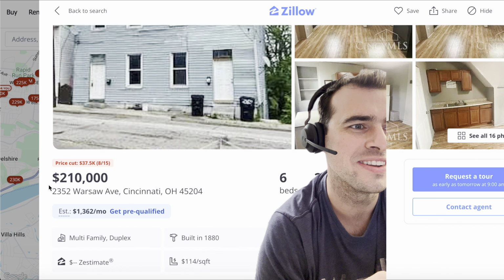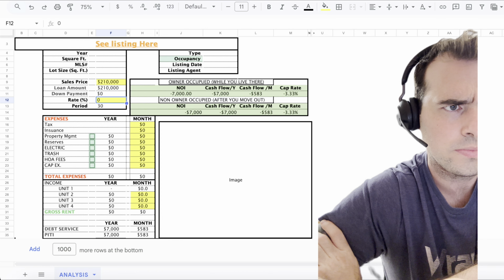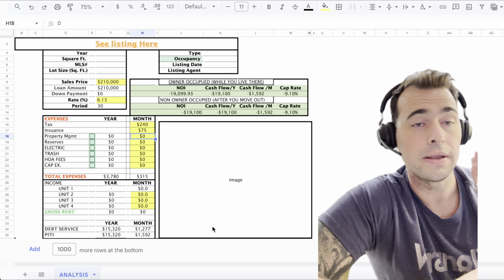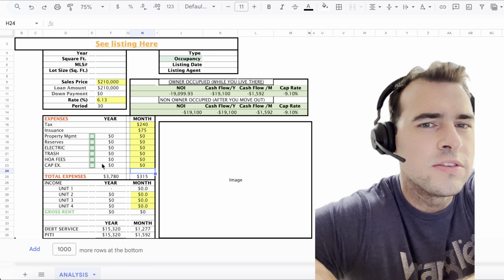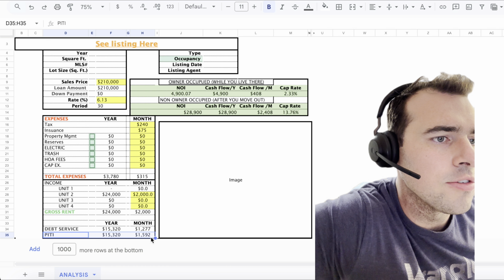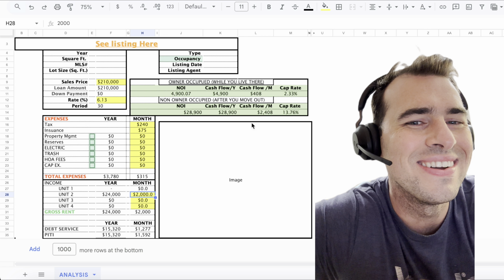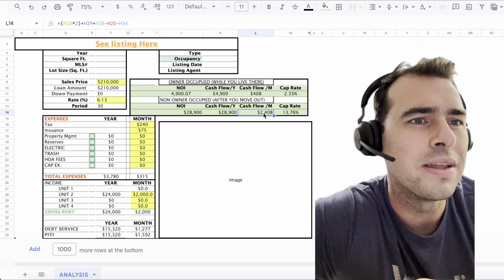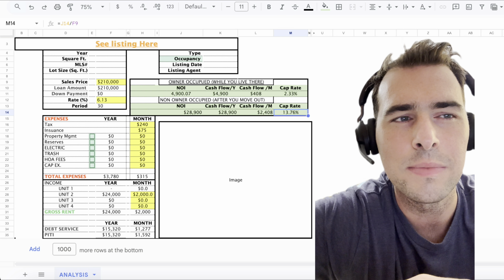Buying a Multi-Family w/ your VA Home Loan? Watch How I Analyze Deals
Right now a lot of veterans and service members are asking me how to use their VA loan to buy a multifamily property. In this video, I walk you through how to run the numbers on 2–4 unit deals using my spreadsheet. You’ll see how to figure out if the rental income makes sense, and how to house hack by living in one unit while renting out the others.

📅 Schedule Your VA Home Loan Strategy Call – I talk with veterans & service members 7 days a week:

What You’ll Learn in This Video:

✅ How to quickly analyze 2–4 unit VA loan properties
✅ How to use a free spreadsheet to run the numbers
✅ Why house hacking is a powerful VA loan strategy
✅ How to tell if a rental property makes financial sense
✅ Tips for finding deals on Zillow and running income estimates

Whether you’re buying your first home, PCS’ing, or investing, this video will help you:
🏠 Understand multifamily deals with VA loans
🏠 Save time analyzing rental properties
🏠 Maximize your VA loan benefits with house hacking

⏰ Timestamps

0:00 – Intro: Why veterans ask about multifamily properties
0:42 – Using your VA loan for 2–4 unit house hacking
1:28 – How to analyze a deal with my spreadsheet
2:10 – Example: Running numbers on a Zillow property
2:52 – Checking rental income vs expenses
3:33 – Spreadsheet breakdown & free download
4:15 – Final tips for VA multifamily buyers
4:55 – Outro & how to get the spreadsheet

About Me:

I’m Dylan Sievering, a full-time North Carolina real estate broker. Over the last 3 years, my family and I have purchased several million dollars in VA home loan real estate. Now, I focus on guiding veterans and service members through every step of the home buying process — from pre-approval to closing — so you get the most out of your VA loan.